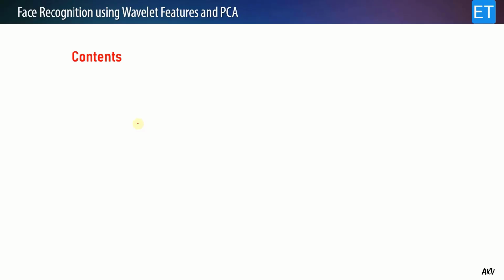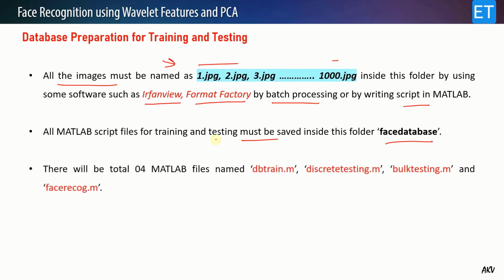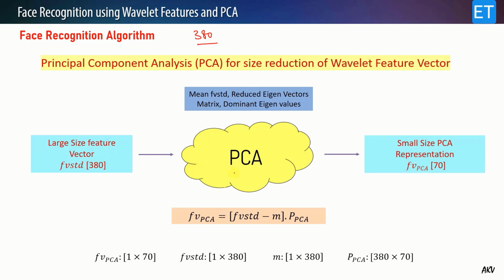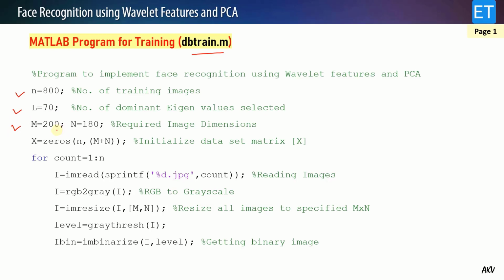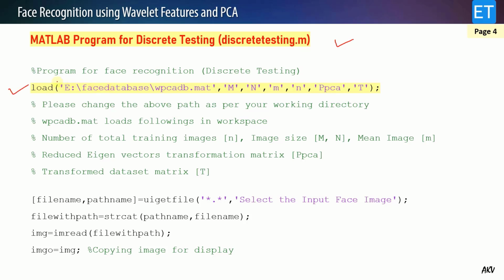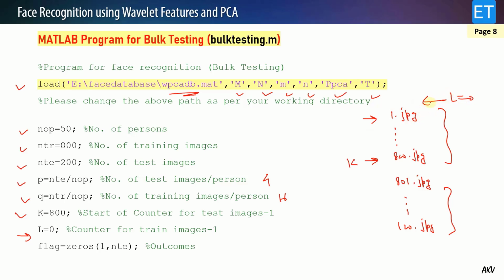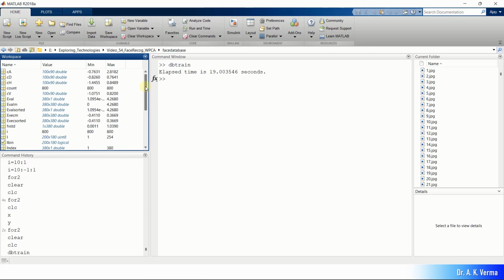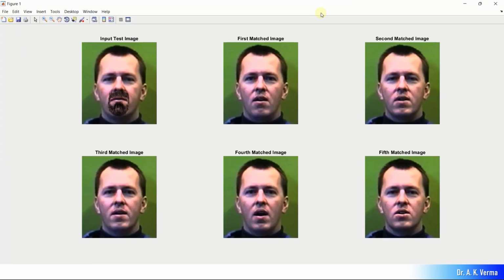Face Recognition using Wavelet Features and PCA (With Code)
Hello viewers, In this video, a face recognition scheme is implemented using Wavelet Features and Principal Component Analysis (PCA). Here wavelets are used to extract facial features and PCA is used to reduce the size of wavelet feature vectors. The proposed scheme is very robust and capable to recognize the faces even some changes occur in faces such growing beard and mustache or putting goggles etc.
This video covers followings contents,

* Face image database (Faces94).
* Face image database preparation for training and testing.
* Finding wavelet features.
* PCA for dimension reduction.
* Training and testing procedures.
* MATLAB Code for Training.
* MATLAB Code for Testing (Discrete and Bulk).

3. (Database used in video)